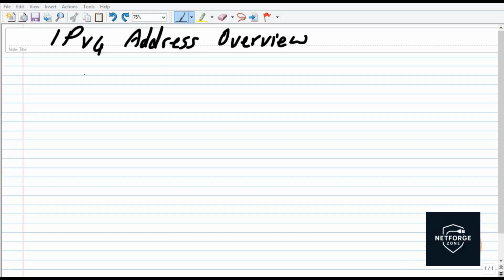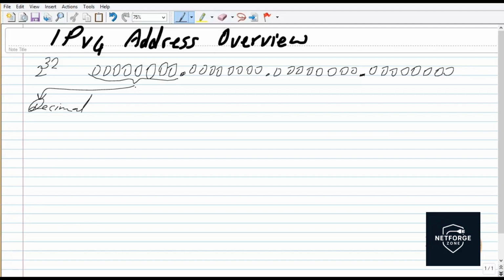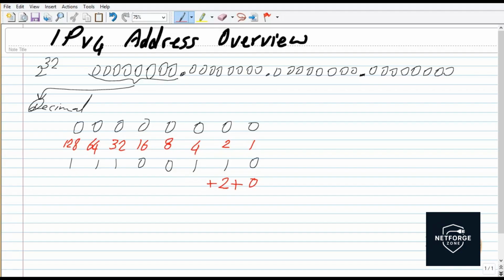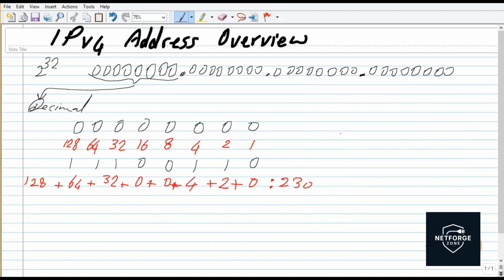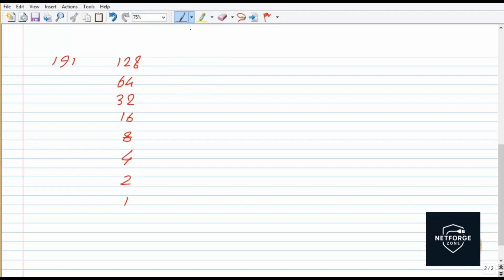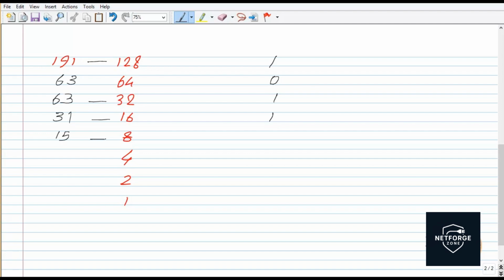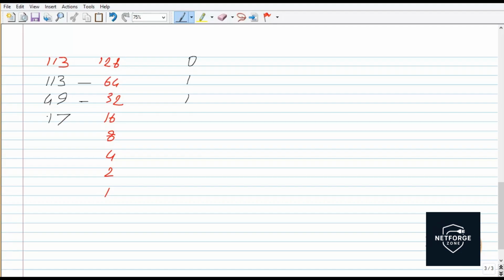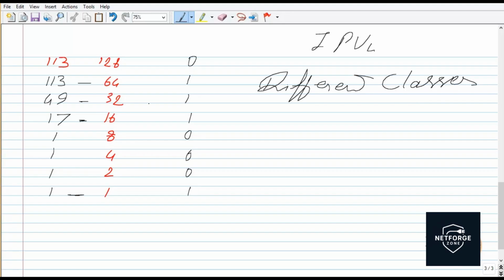CCNA Day 2 IPv4 Addressing Part 2 Binary Breakdown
In this CCNA Day 2 lesson, we break down one of the most essential IP addressing skills every network engineer must master: binary to decimal and decimal to binary conversion. You’ll learn how IPv4’s 32-bit structure is divided into octets, how bit values work, and how to accurately convert IP values using simple, repeatable techniques. These binary fundamentals are crucial for understanding subnet masks, wildcard masks, and subnetting—which we’ll build on in upcoming videos. Whether you’re studying for the CCNA 200-301 exam or sharpening your foundational networking skills, this step-by-step binary breakdown will give you the confidence to work with IP addressing like a pro.